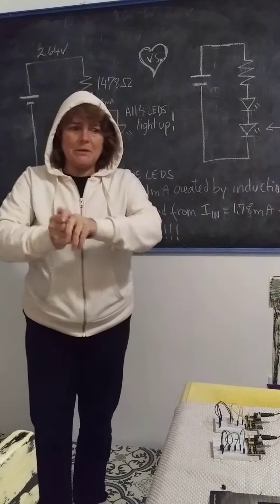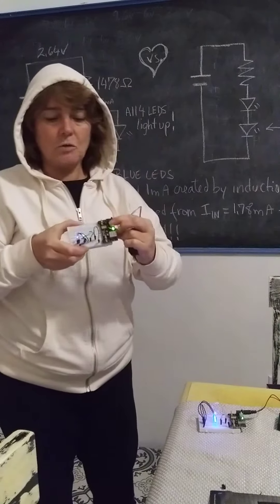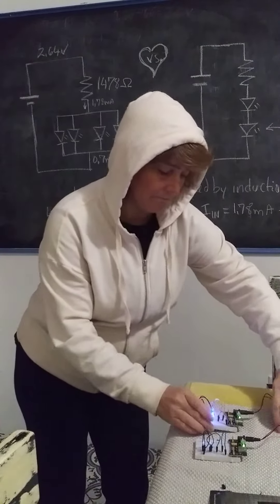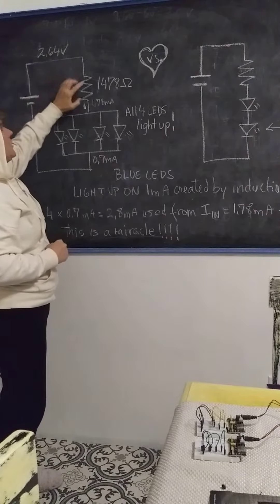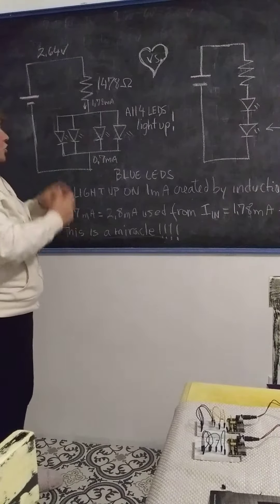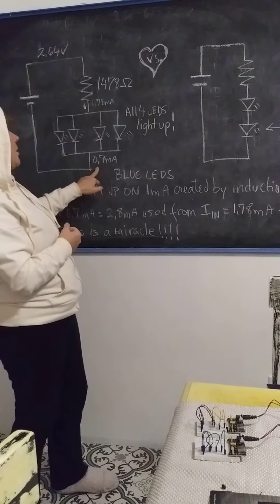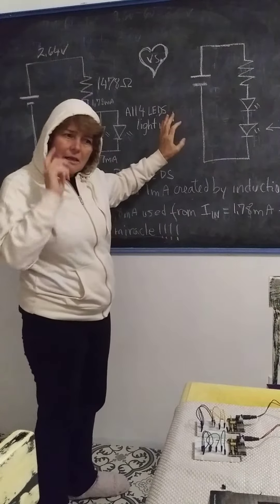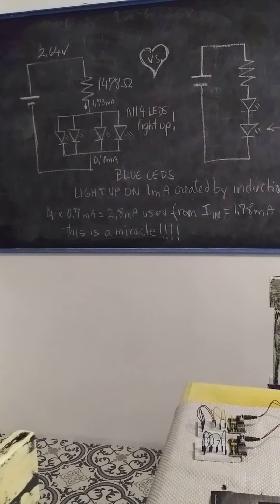Induction - Thank you God.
Two circuits are compared, one parallel with four LEDs and one series with only two LEDs.  Induction is deducted.  God has made one of his intelligent treasures seen.  Thank you God.